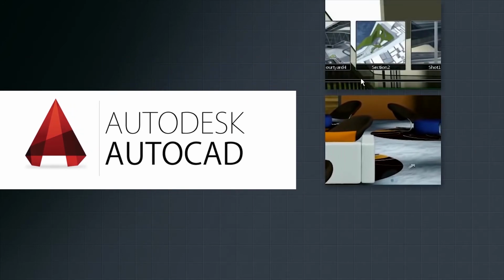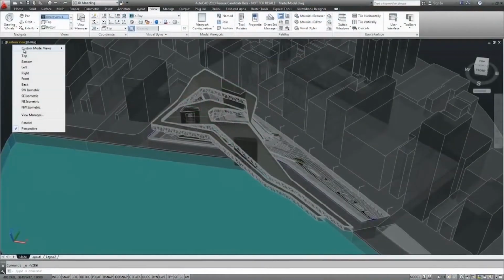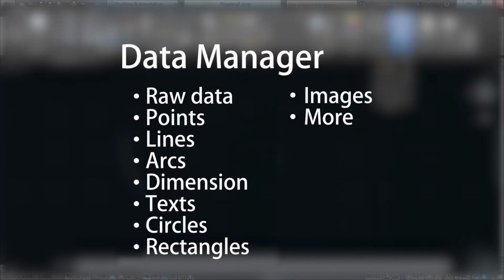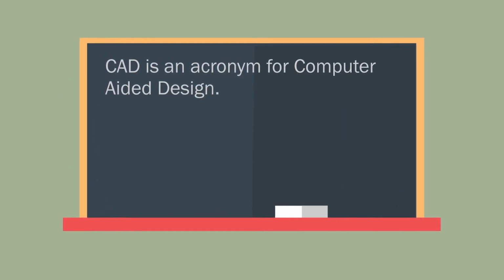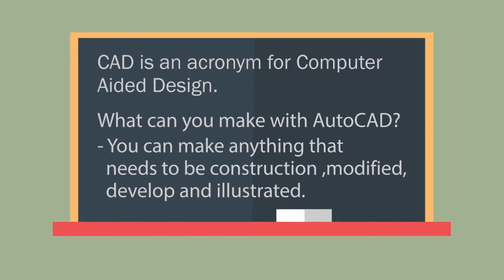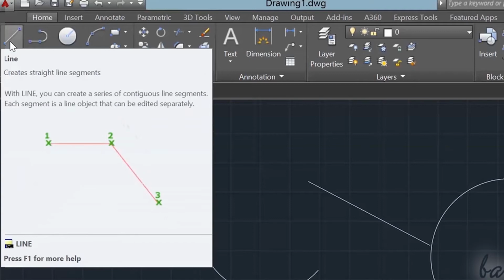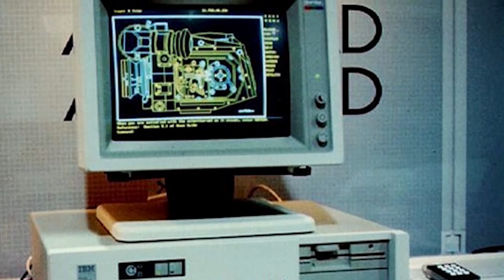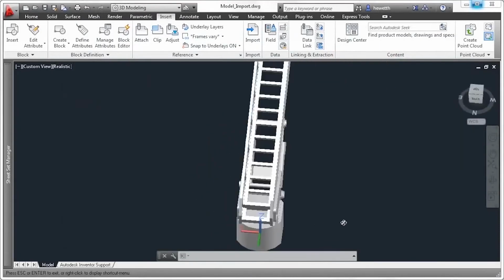AUTOCAD VIDEO #2 DIFFERENTIATE CAD AND CONVENTIONAL DRAWING mp4